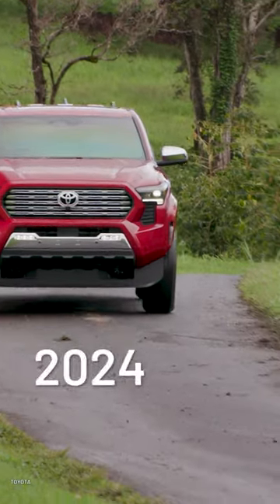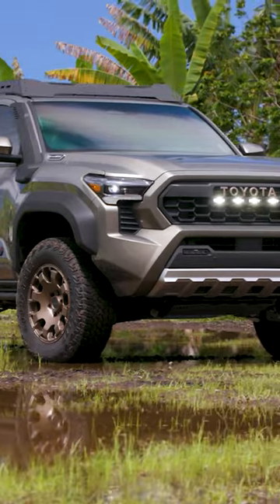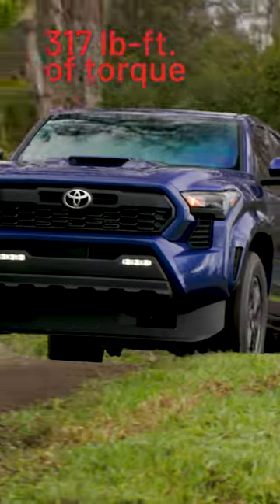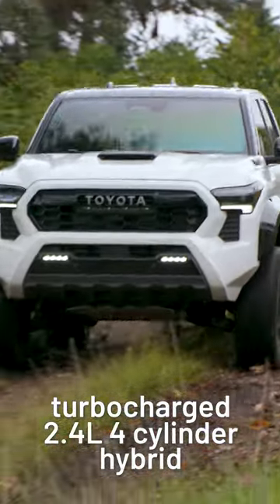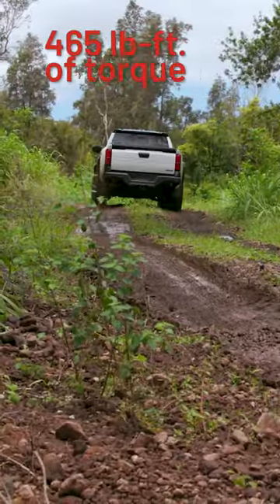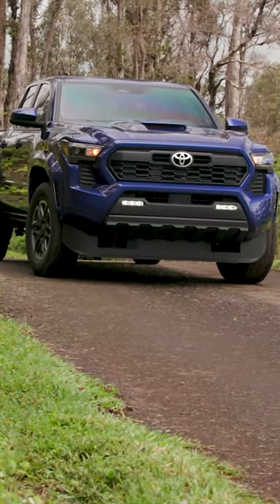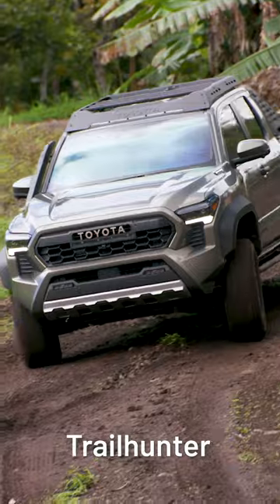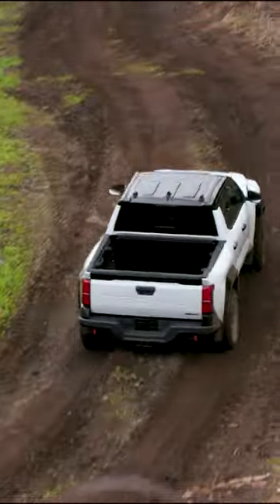2024 Toyota Tacoma REVEALED!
Despite a loss of two cylinders, the most powerful 2024 Toyota Tacoma serves up a punchy 326 horsepower, easily topping last year's model. “Taco” lovers can rejoice that this truck still has what the automaker calls "Tacoma-ness," meaning an athletic stance, slim body, and high lift. But purists may balk at what’s under the hood (or rather, what’s absent). Power for the 2024 Toyota Tacoma comes solely from a pair of four-cylinder engines. The stalwart V6 is extinct.

The timing for the 2024 Toyota Tacoma couldn’t be better. GM already has the all-new third-generation Chevrolet Colorado and GMC Canyon hitting dealers now, and the Blue Oval recently released details about the redesigned 2024 Ford Ranger. Even the tired Nissan Frontier got a total re-do for the 2022 model year.

Video by: Jean Bernard